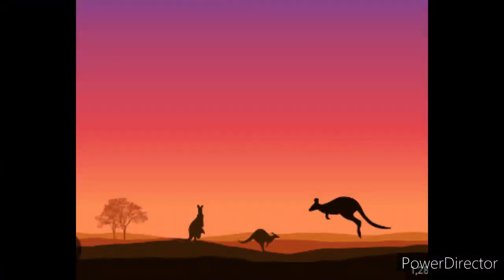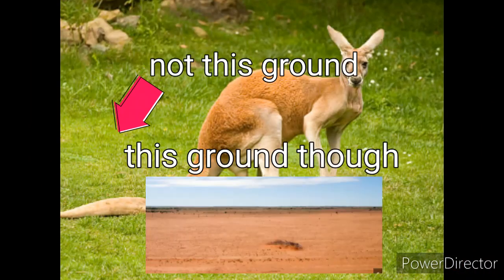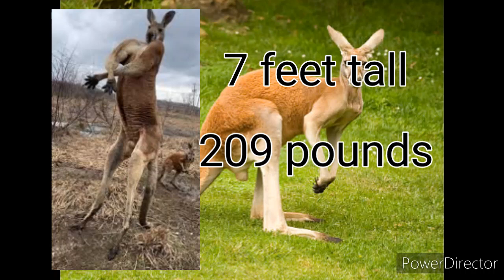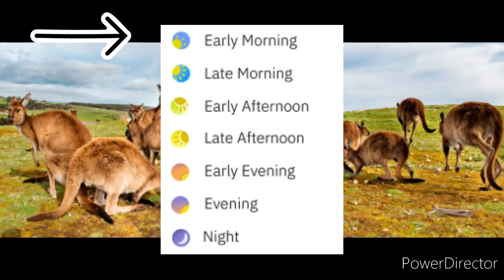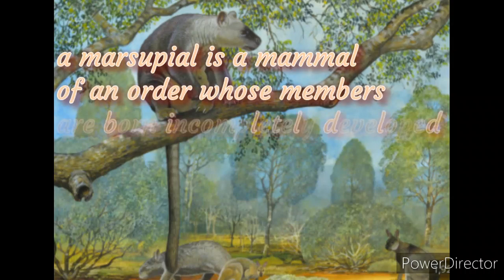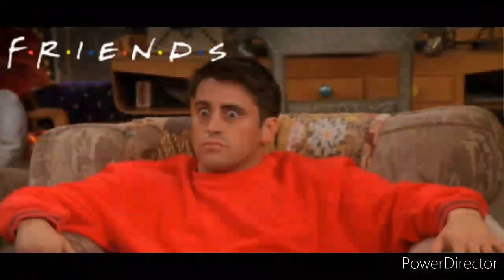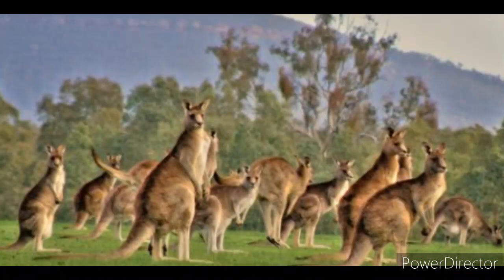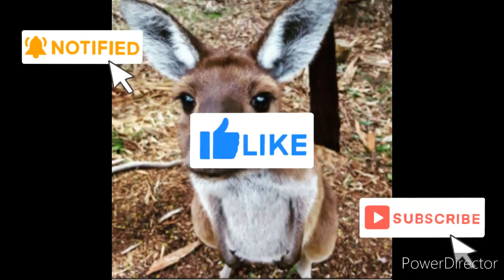YOU WON'T BELIEVE about the Red Kangaroo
Credits
WWF
PBS
CNN
Australia Zoo
National Geographic
San Francisco Zoo